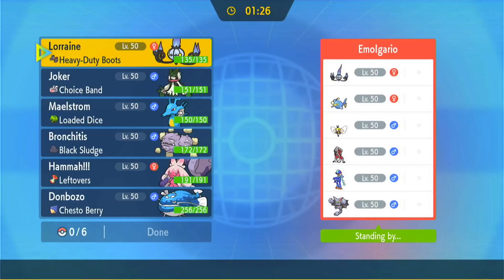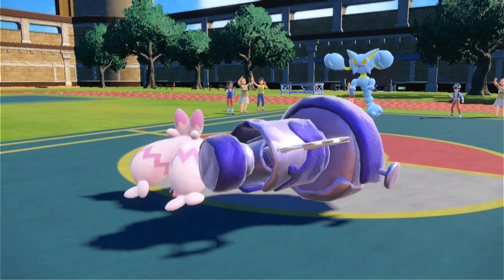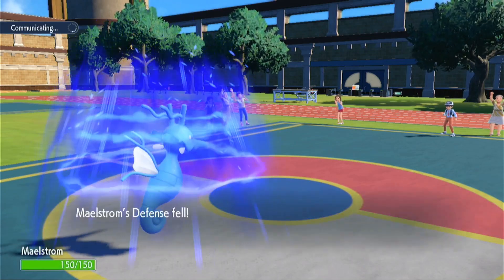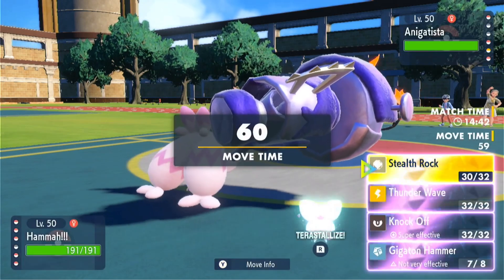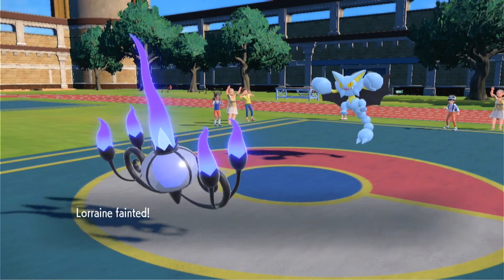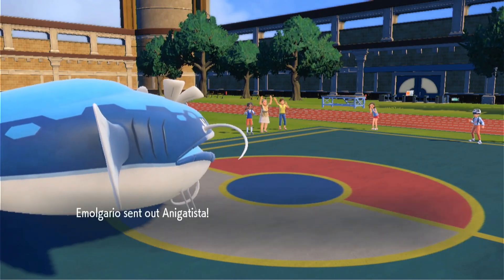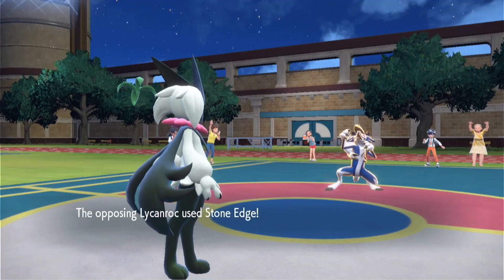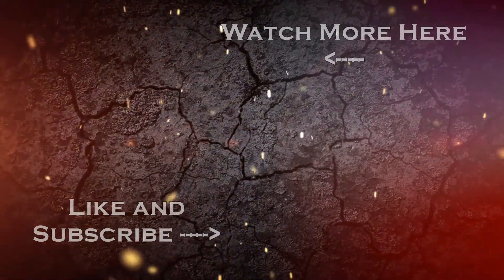Gen 9 Scarlet and Violet: A Battle of Pacing, Can We Overcome Going Second Every Turn?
Hello everyone! Welcome back to the channel, or welcome if you are new. Sitting at 3-0, we have very neutral matchup again out opponent. However, the big difference is that our opponent can get rid of hazards while we can only set up hazards. With no way to get rid of Sticky Webs from Ribombee and Stealth Rock from Gliscor, we have to adapt and learn how to deal with hitting second while also taking damage on every switch in. Can we pace ourselves correctly to come out on top? Watch on to find out! Happy Thursday Everybody!

Music Used
Pokemon MastersEX Olivia by Shoto Kageyama